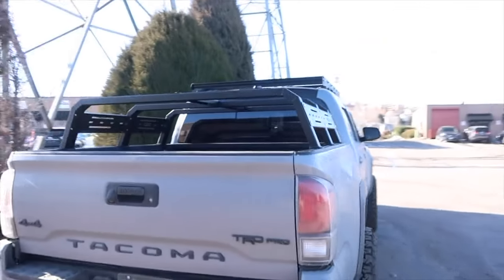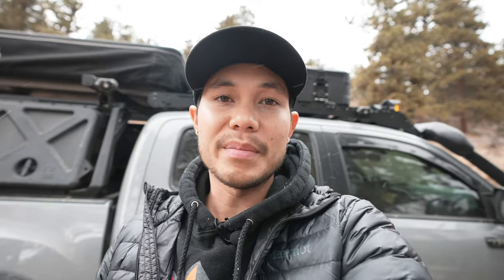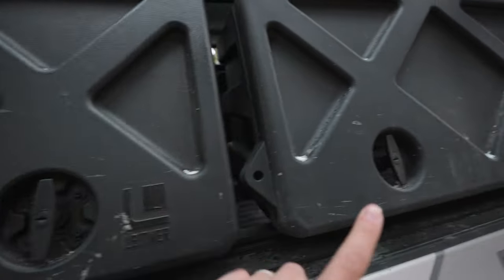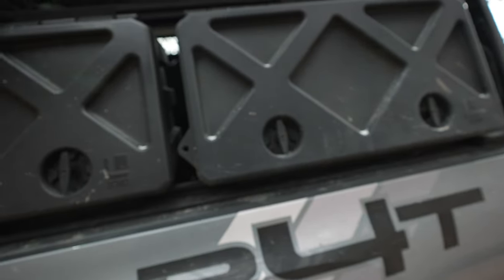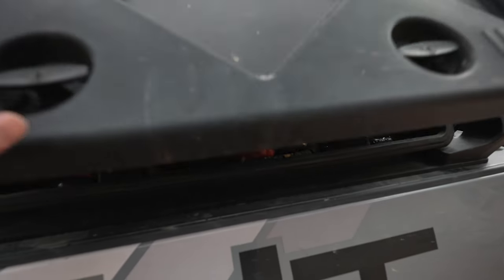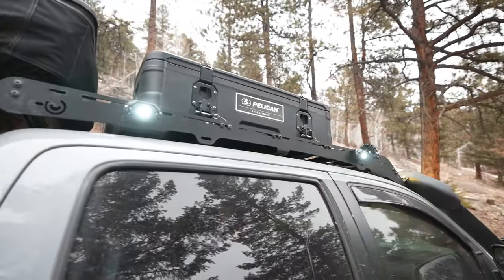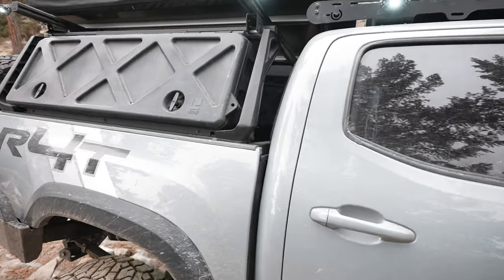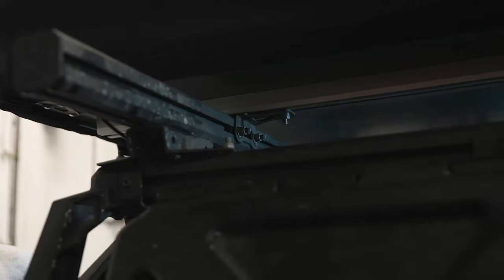The Ultimate Overland Bed Rack for the Toyota Tacoma & Tundra!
In this video, we talk about the Leitner ACS bed rack. This bed is amazing because of its rigid design and ability to have accessible storage compartments. These storage compartments, called GearPODS, are accessible from the ground. There is no climbing on your roof or inside your bed to get what you need.